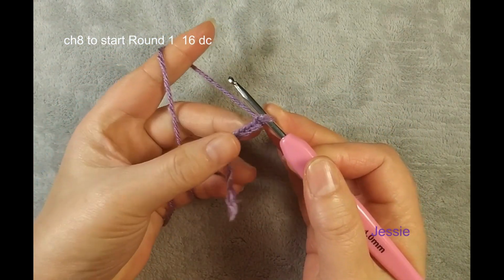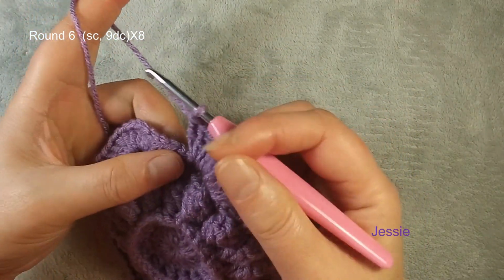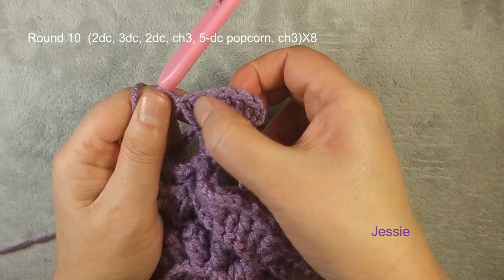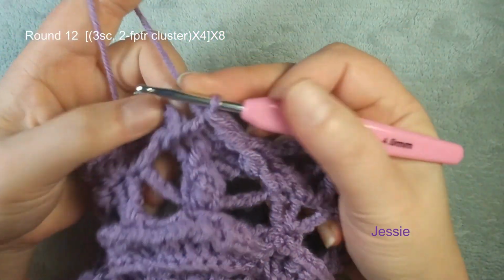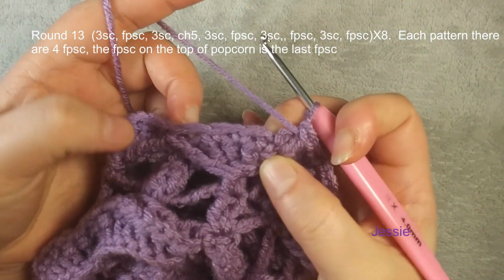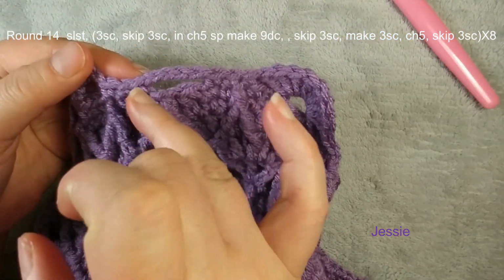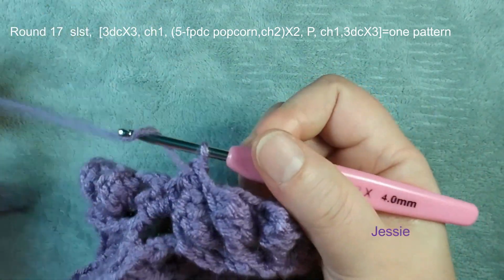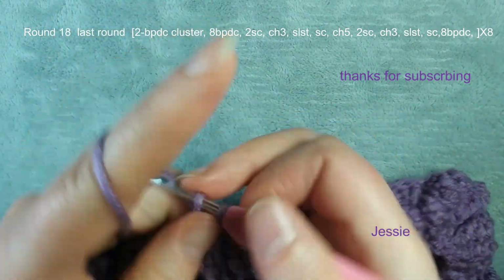crochet mandala doily# 10 /crochet table mat